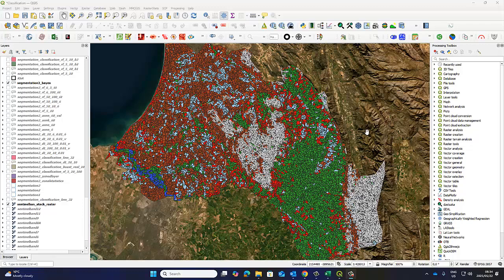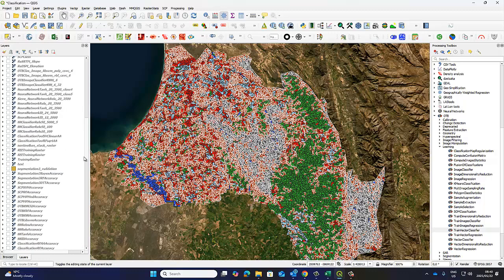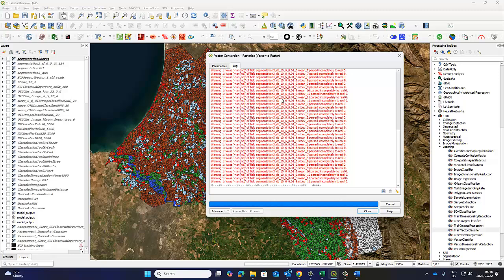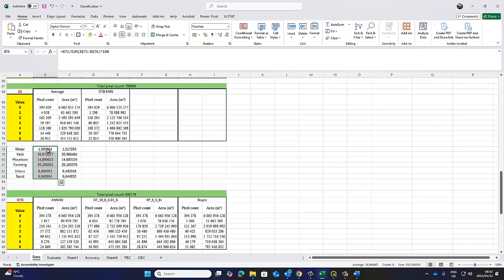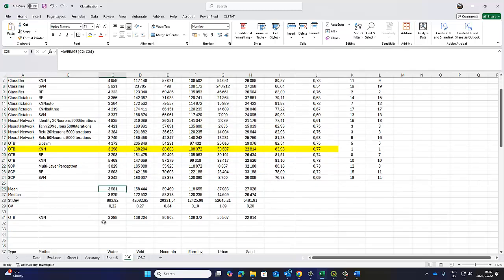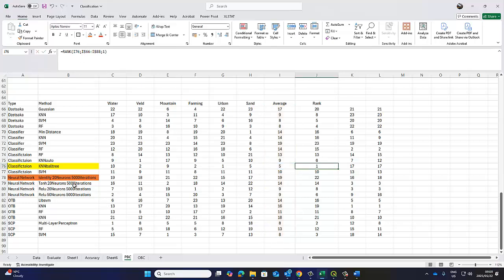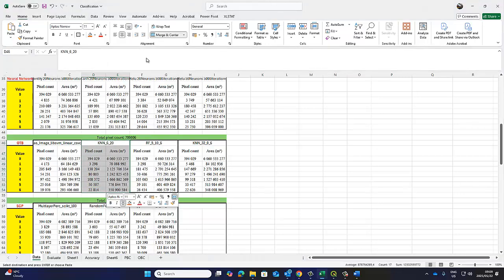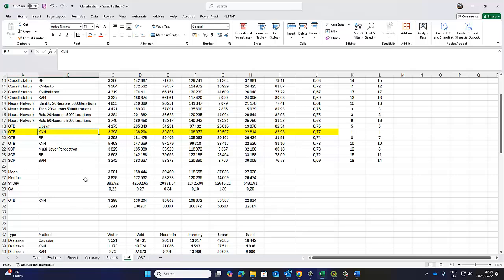Intro To GEE 207: 🧠 Pixel-Based vs 🧩 Object-Based Image Classification | An Assessment & Results! 🌍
Welcome to Intro to Google Earth Engine 207! In this video, we dive deep into the two main approaches to image classification:
🔹 Pixel-Based Classification (PBC) – analyzing each pixel individually
🔹 Object-Based Image Analysis (OBIA) – grouping pixels into meaningful objects

We’ll walk you through:
📌 The core concepts of each method
📌 How they’re implemented in Google Earth Engine (GEE)
📌 A side-by-side comparison using real satellite imagery
📌 Accuracy assessment and interpretation of results

Whether you're a beginner in remote sensing or refining your Earth observation skills, this lesson will help you decide which approach best fits your project.

🛰️ Tools Used: Google Earth Engine
📊 Data: Satellite imagery (Sentinel/Landsat)
🧪 Applications: Land cover classification, urban mapping, and more!

GoogleEarthEngine